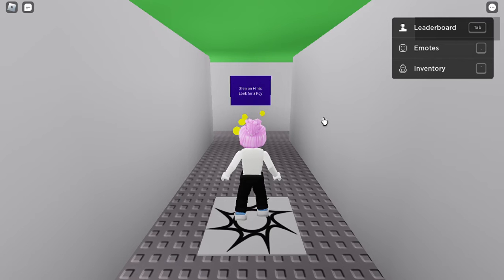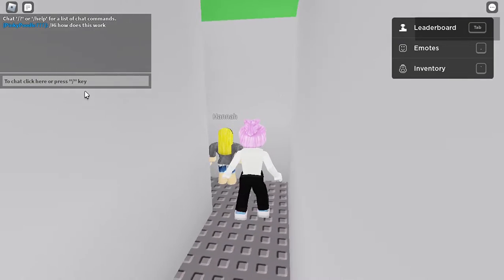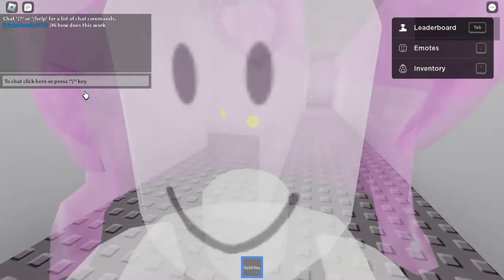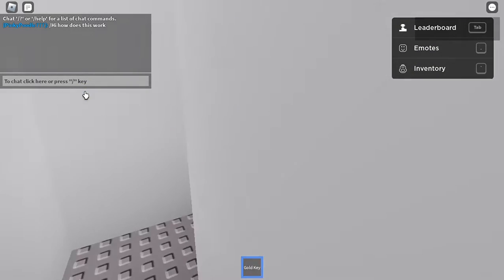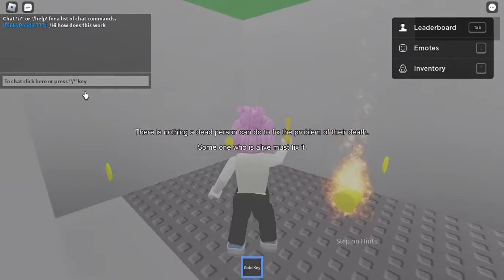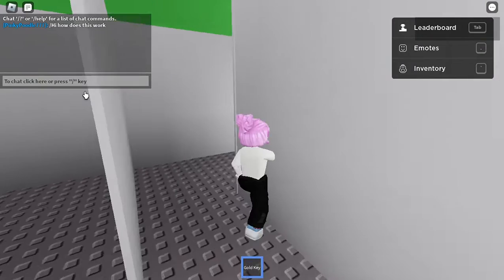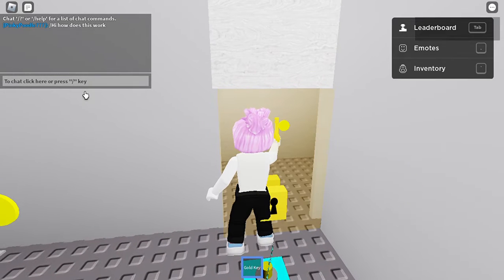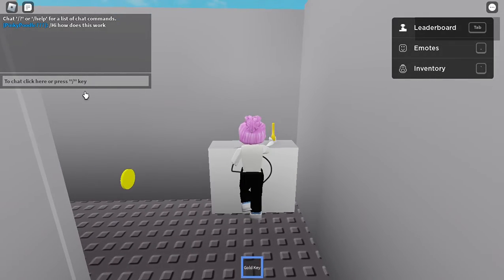BIBLE GAME ON ROBLOX/ CLUE WORDS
Trying out Bible games on Roblox!